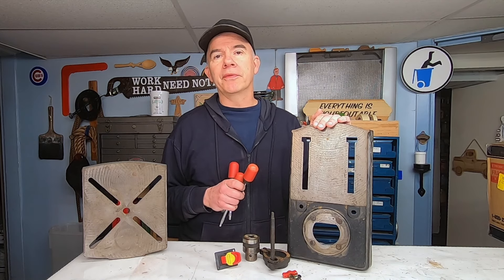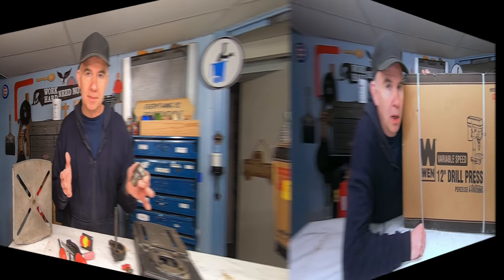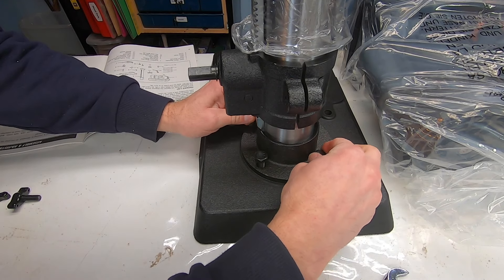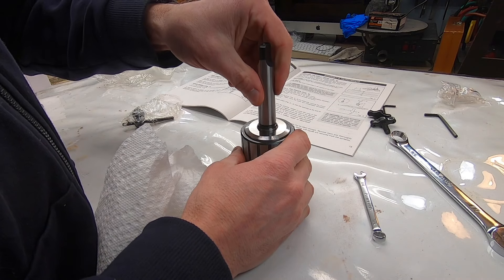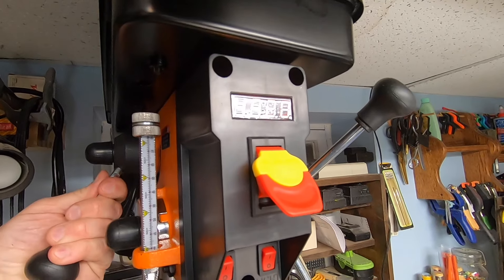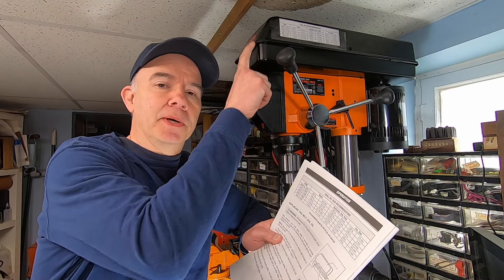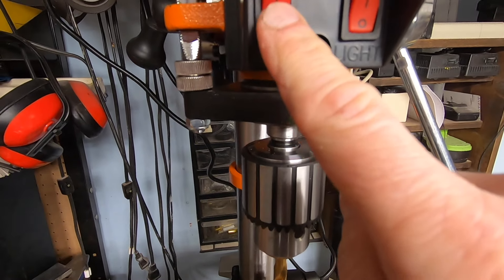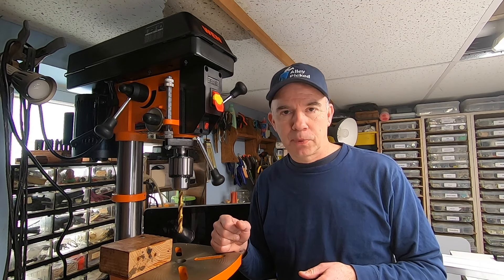Is "Wen" a good drill press? Model 4214T review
In this video, I give a simple review for the Wen 4214T drill press.
Is this a good machine? Is it good for the price?
Amazon link to Wen 4214T Drill Press